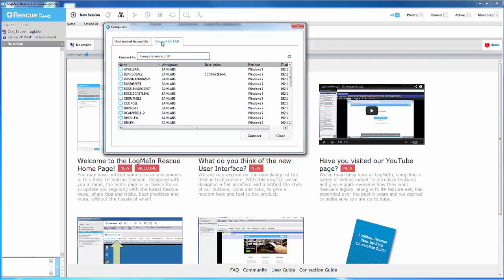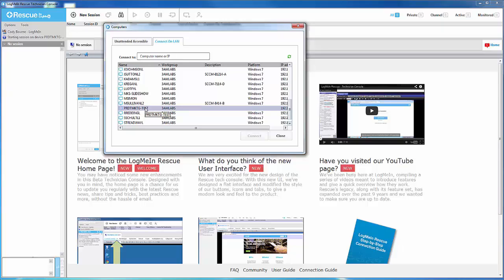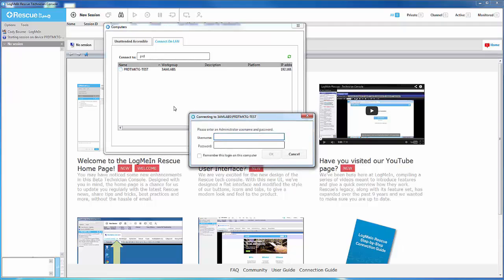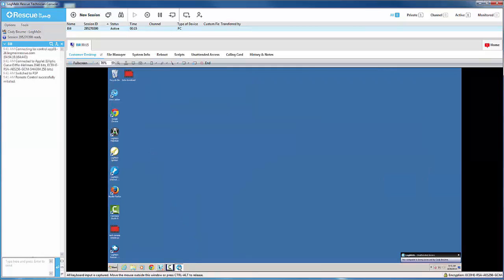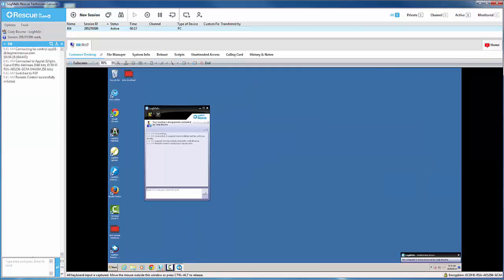Rescue: Connect on LAN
A brief overview of how to use the connect on LAN feature in the LogMeIn Rescue technician console.